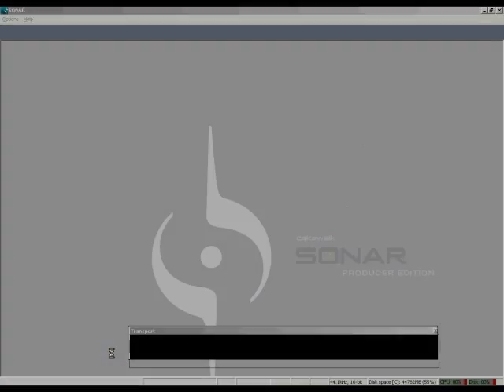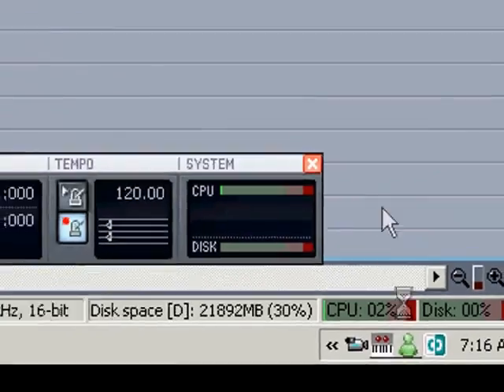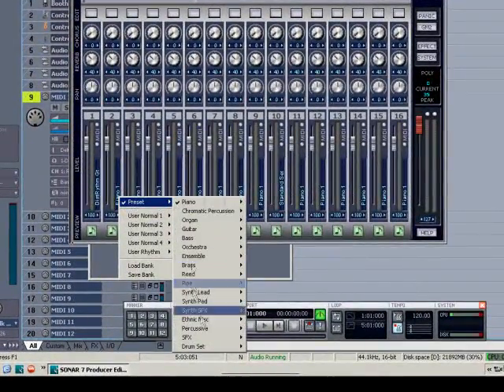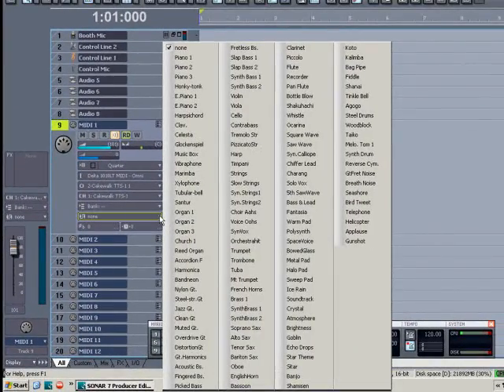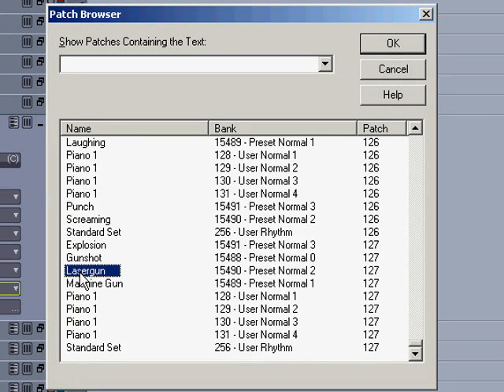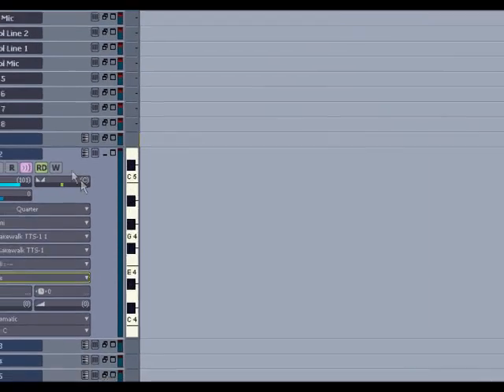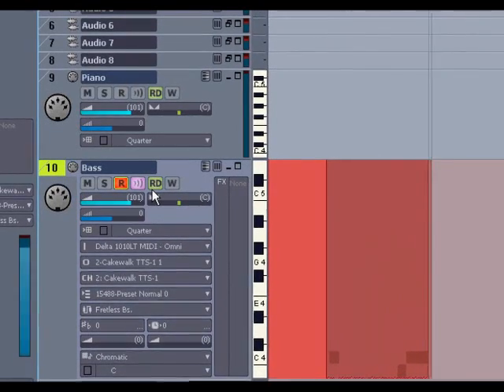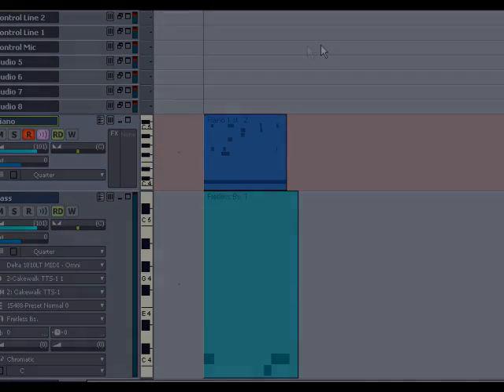Sonar Soft Synths - Basic Setup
Using Cakewalk Sonar 7 I show how to load a soft synth and select sounds from the virtual instrument patches.